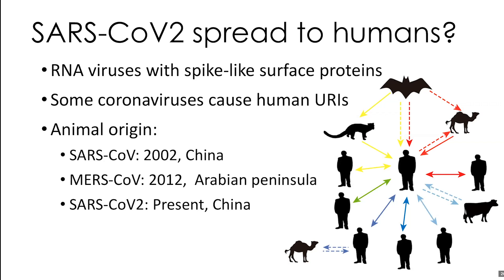Overview of Covid-19 from the UCSF Infectious Diseases Division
Recorded Friday, March 20, 2020

Speakers:
Brian Schwartz, MD
Professor, Division of Infectious Diseases, UCSF

Jennifer Babik, MD, PhD
Associate Professor, Division of Infectious Diseases, UCSF